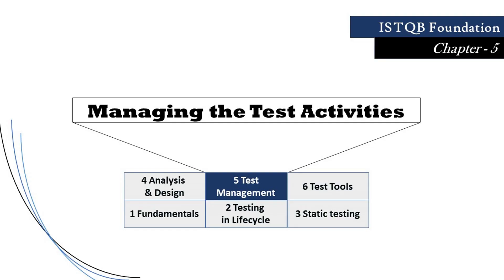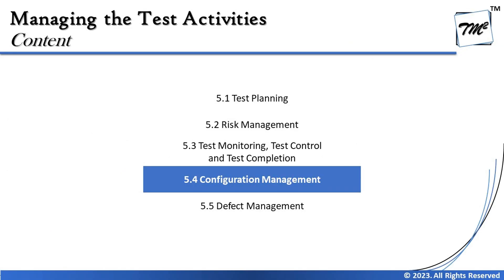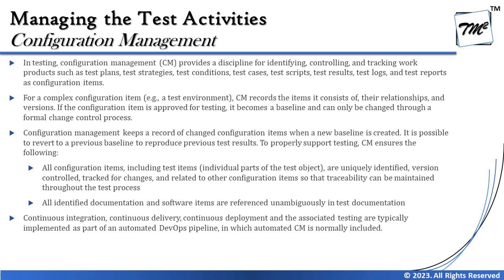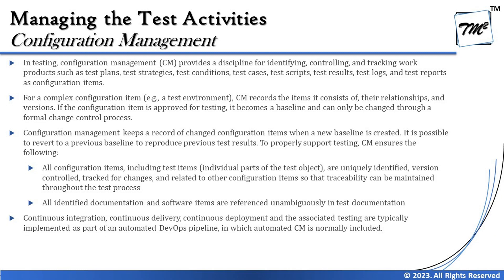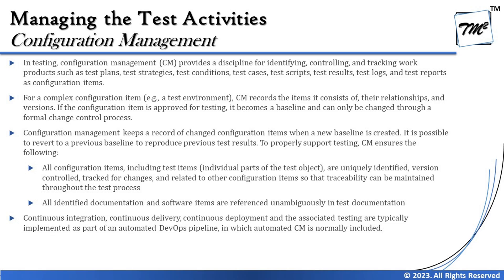ISTQB FOUNDATION 4.0 | Tutorial 54 | Configuration Management | Test Management | CTFL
This tutorial will drive individuals about the Configuration Management of Chapter 5 - Managing Test Activities of ISTQB Foundation Level Certification 4.0 include the syllabus, exam structure, approach, etc.

Configuration Management,
Version Control,